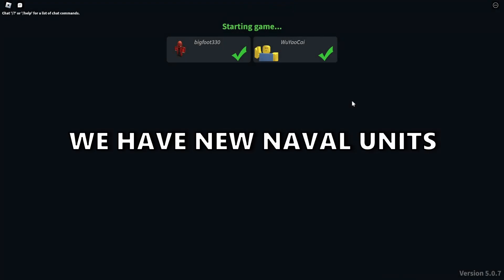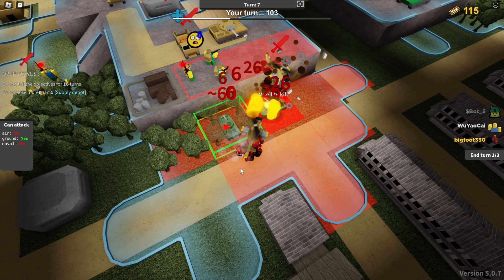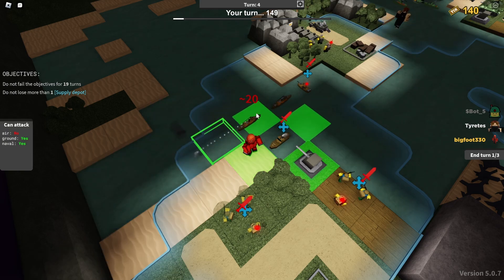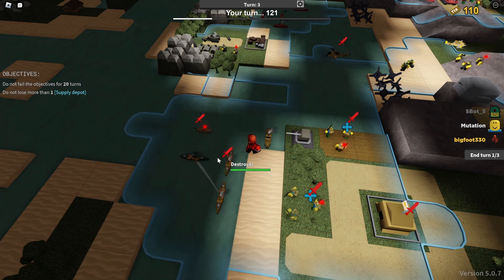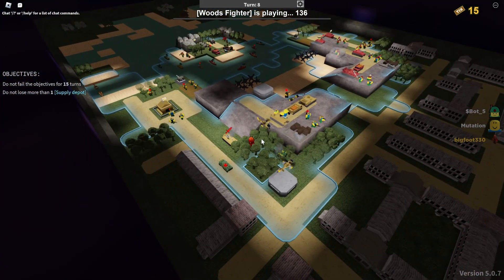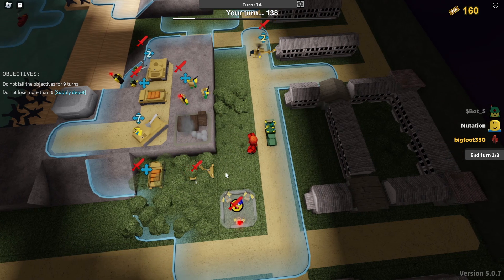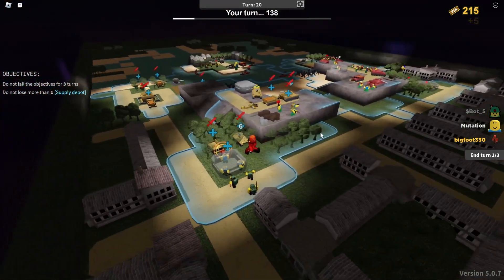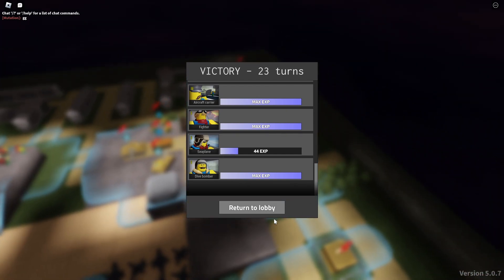COZY COASTLINE in Roblox Noobs in Combat Woodland Warfare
I defend against a massive naval invasion in the Roblox Noobs in Combat Woodland Warfare campaign Cozy coastline mission